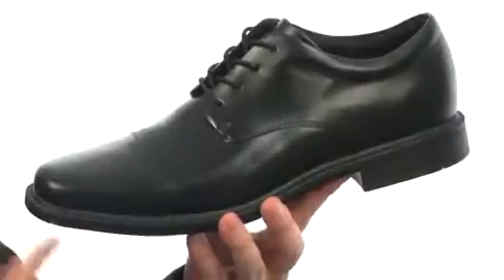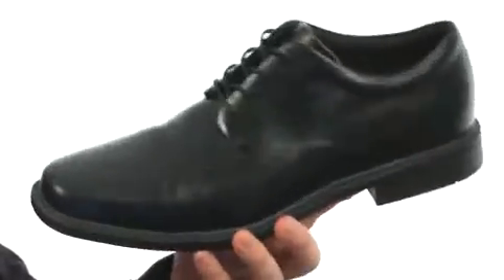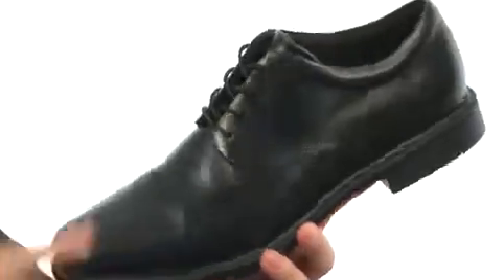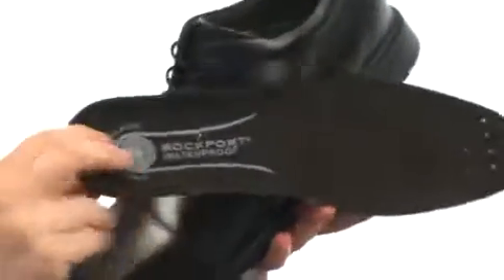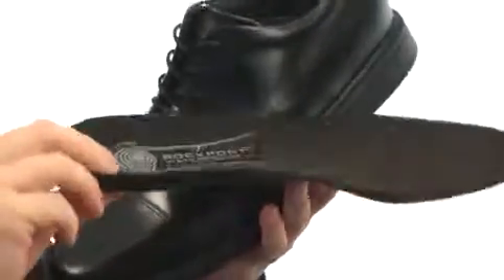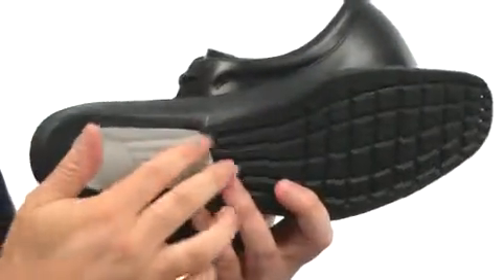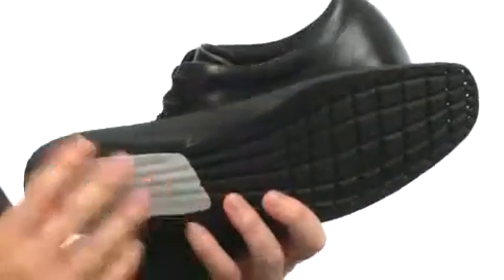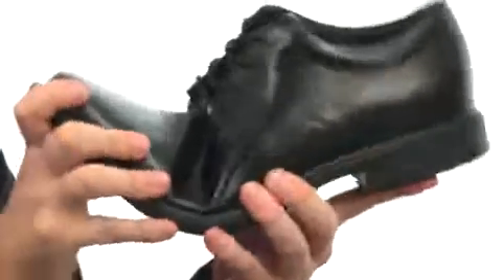Rockport Office Essentials Ellingwood Black - Fashiondoxy.com Free Shipping BOTH Ways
Office Essentials Ellingwood by Rockport at Fashiondoxy.com - FREE Shipping. Read Rockport Office Essentials Ellingwood product reviews, or select the Rockport Office Essentials Ellingwood size, width, and color of the Rockport Office Essentials Ellingwood of your choice.